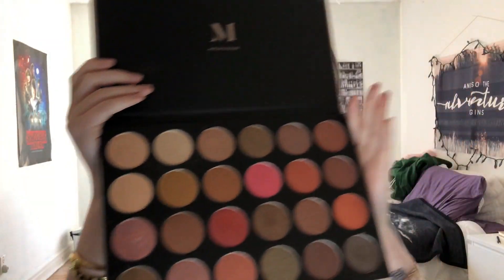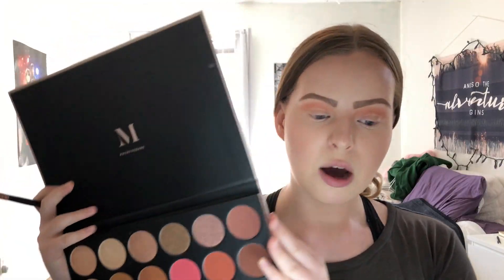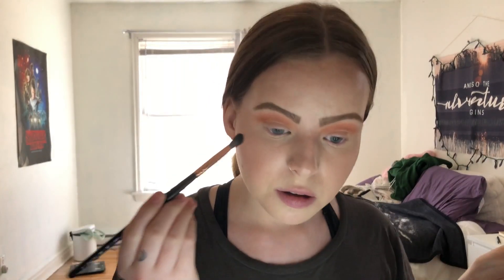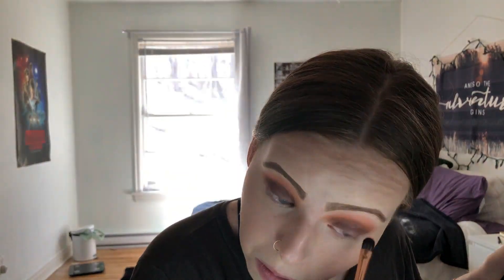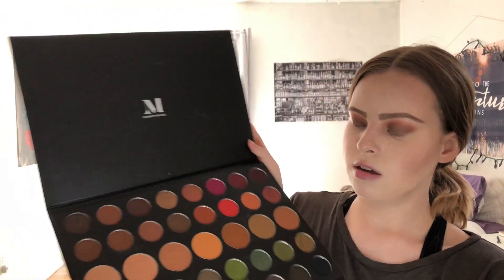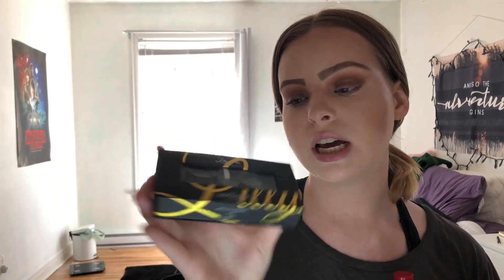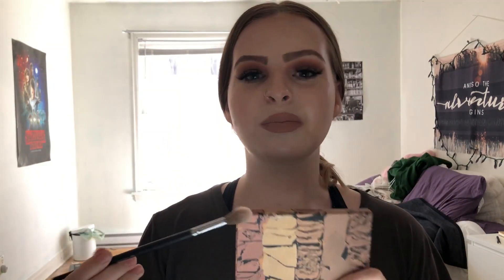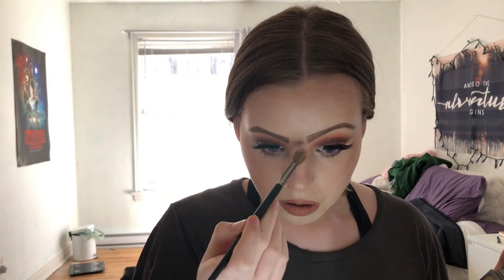EASY BROWN SMOKEY EYE | BIANCA BRASSARD-PECK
This little brown smokey eye is super easy if you wanna glam up for a night out or just chilling at home with a lot of makeup on! Thank you so much for the support. Love you xox

Morphe born to create palette: sold out but the James Charles palette works just as good

*some links are affliates*